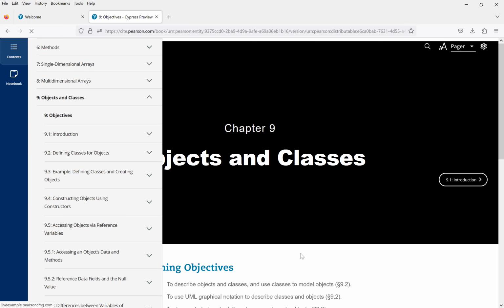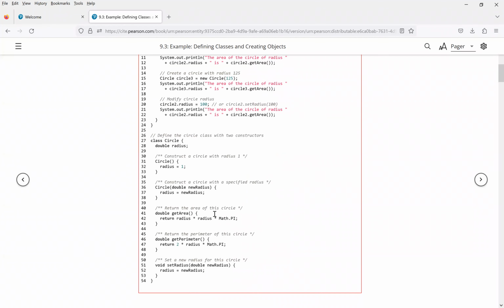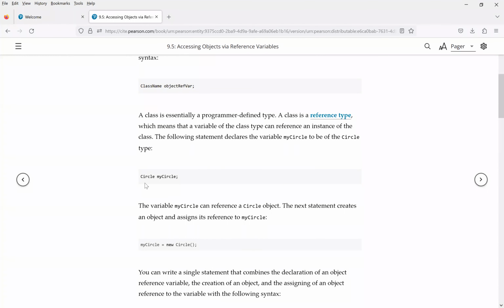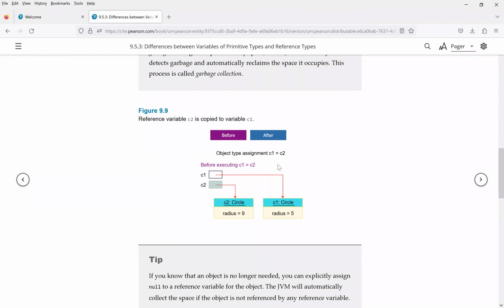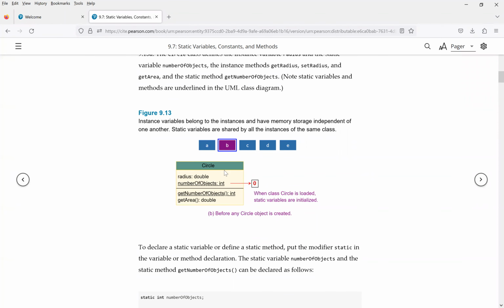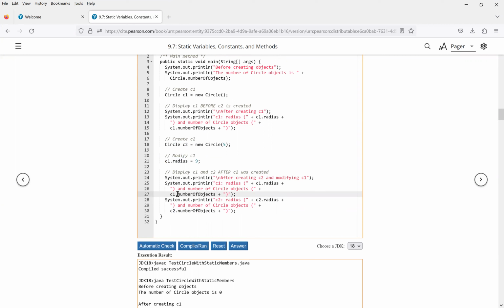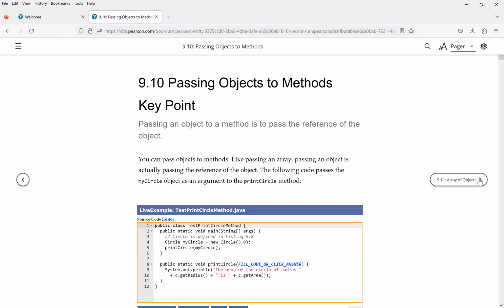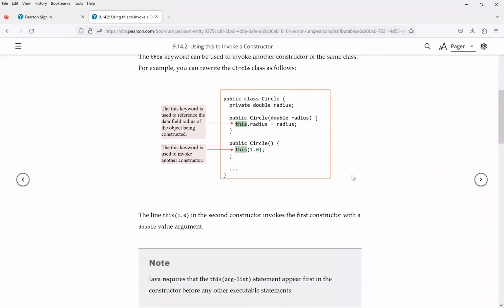Daniel Liang Guide and Tips for Java Chapter 9